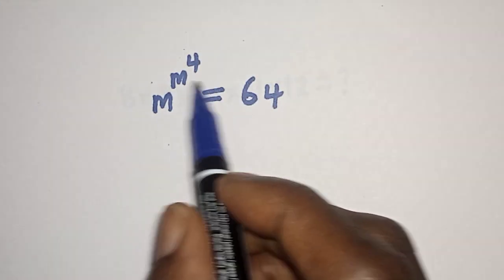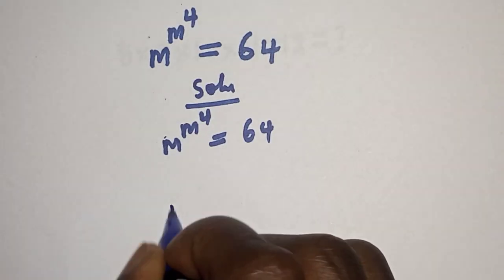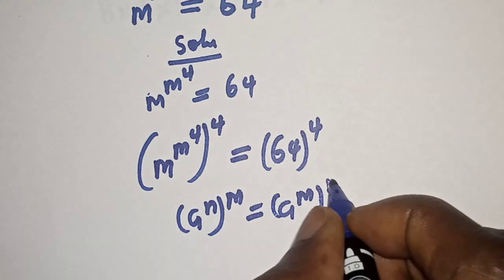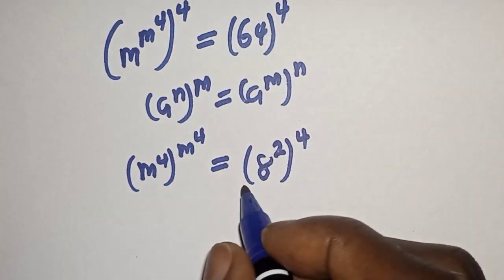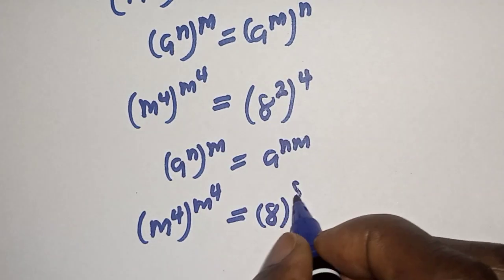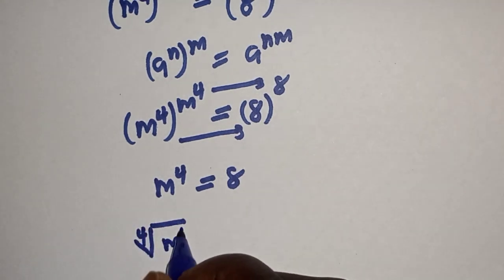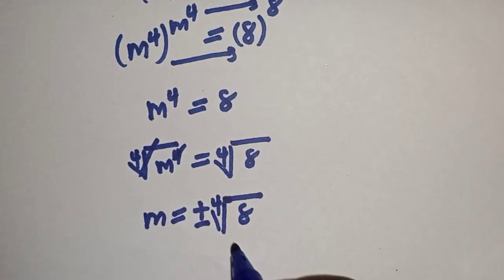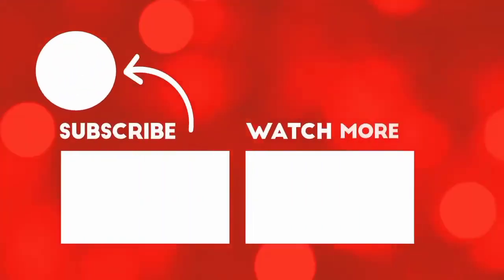Math Olympiad. m^m^4=64 | Quick Trick!!!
This video will teach you how to solve the given nice olympiad exponential equation quickly with the Fast trick. It is a math olympiad question